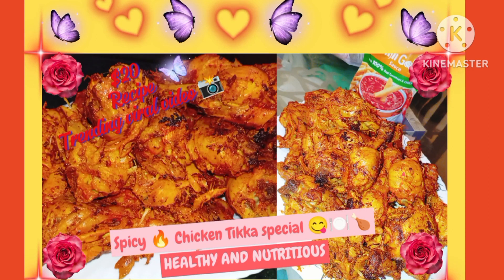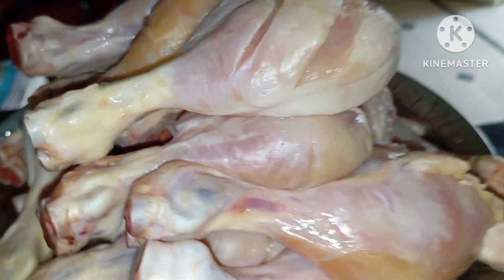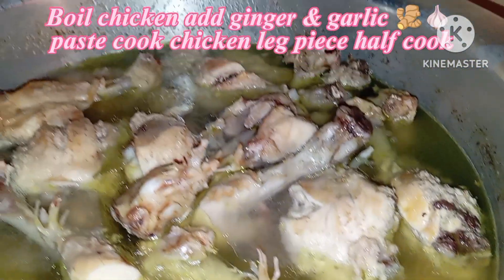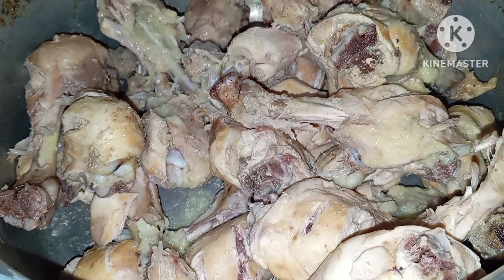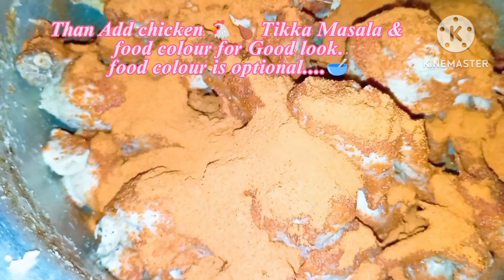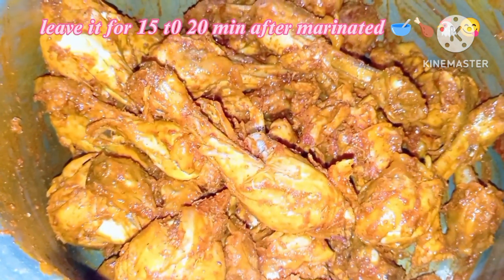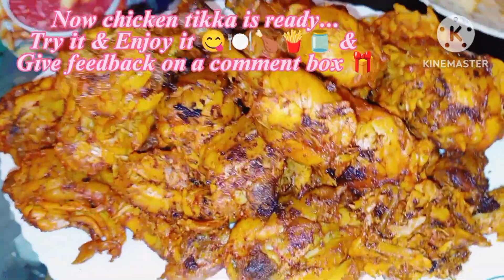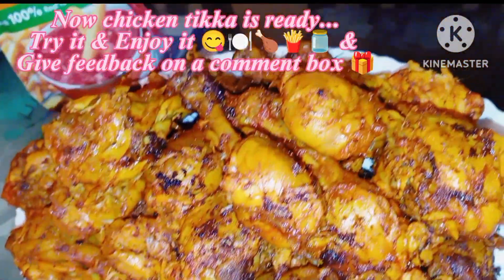Chicken Tikka Special 😋🍽️🍗🥣🍟🐔😋😋 Chikentikka spicychickentikka ♥️💞🌸🥰🍗🍟🥣